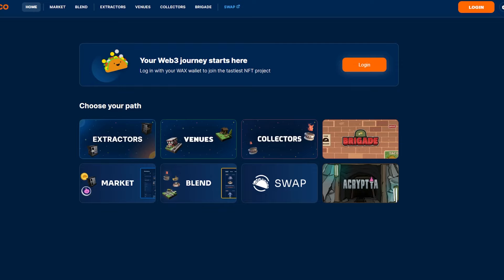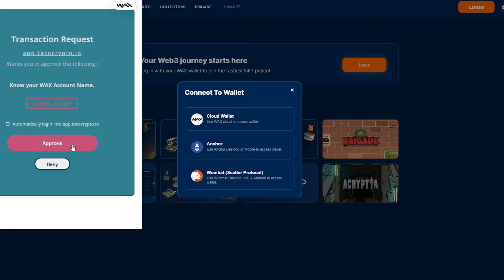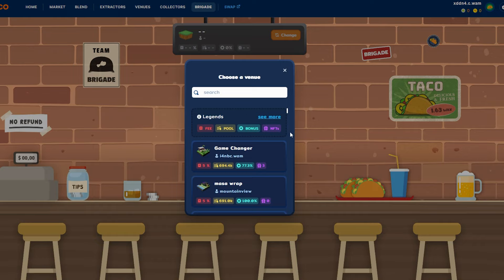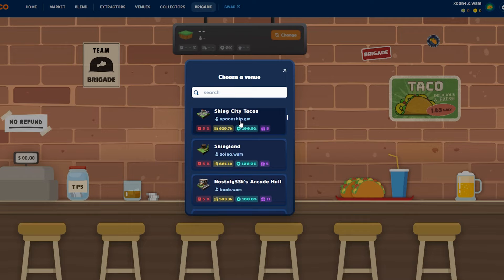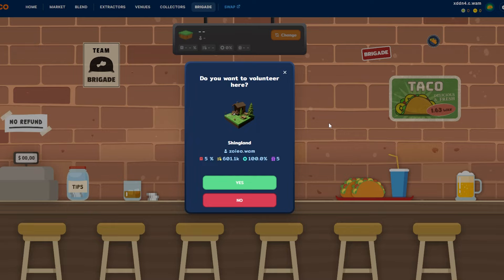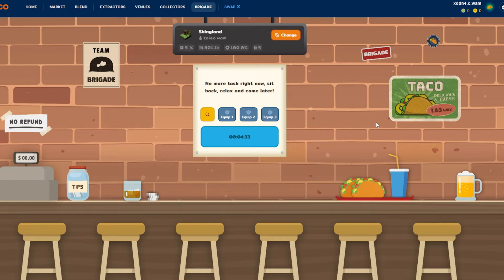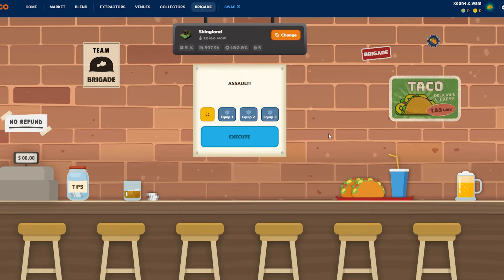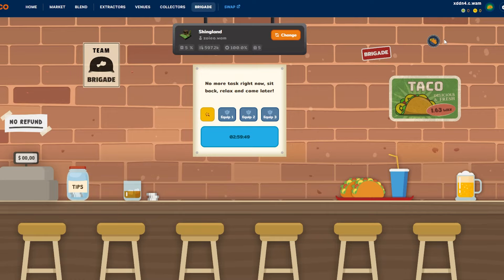How To Start Playing The Brigade NFT Game | Free To Play | Taco Beginner Guide | WAX Blockchain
This is part of the Taco Universe Beginner guides where we give you step-by-step guides on how to play and make the most out of the game.

This Brigade NFT Game video will show you how to get started with the free-to-play version.

WAX: ulufu.wam
BTC: 1NWkdT3eRBdTGZ1QX3Efg6FtAuCgv5jSBT